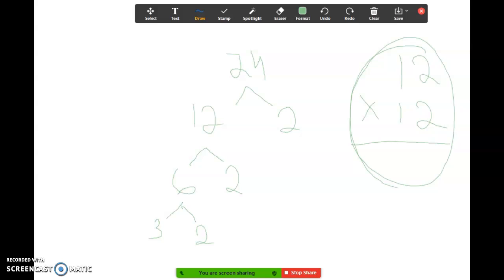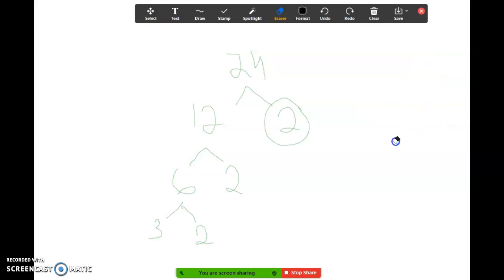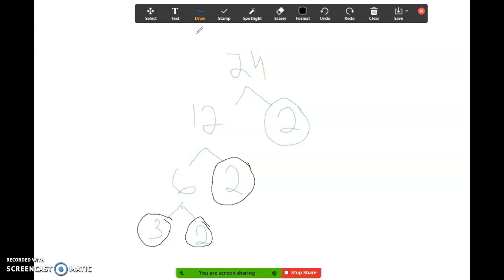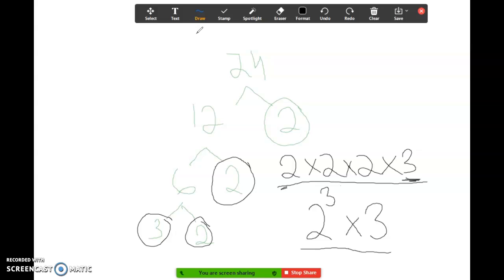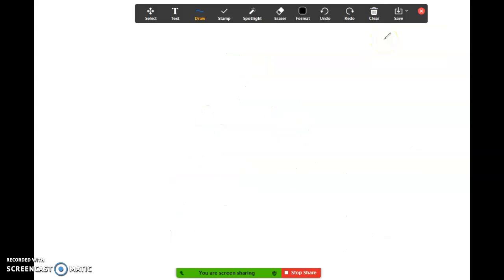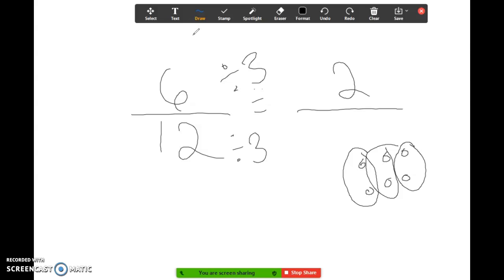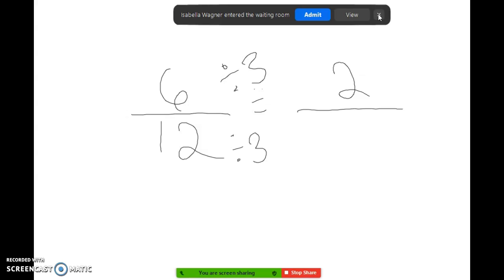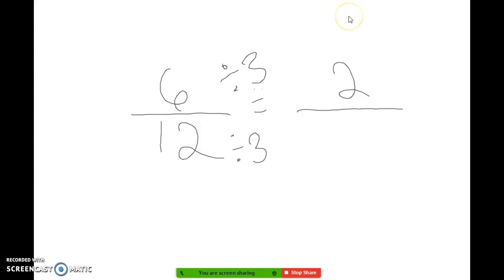KA Part 1 MC